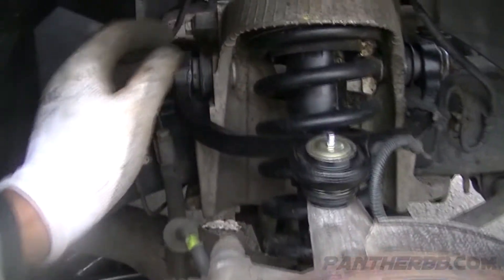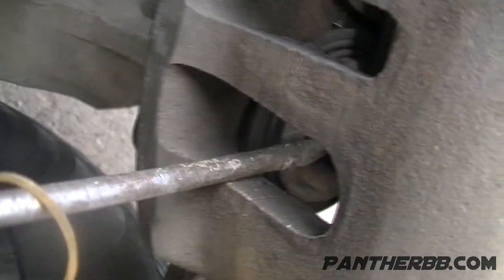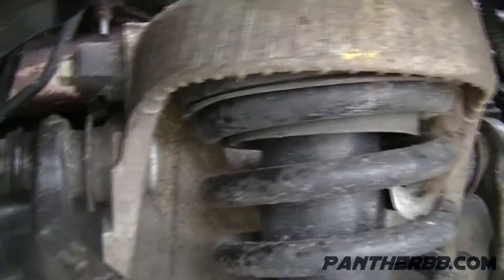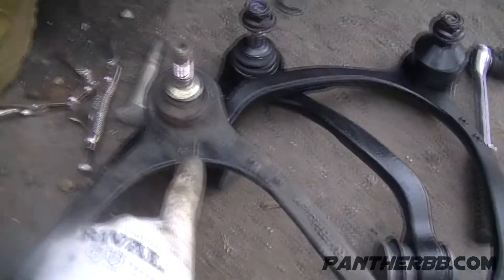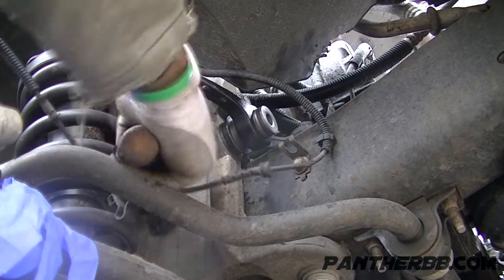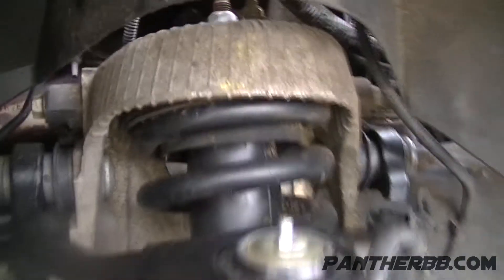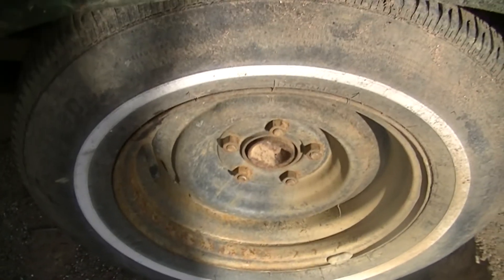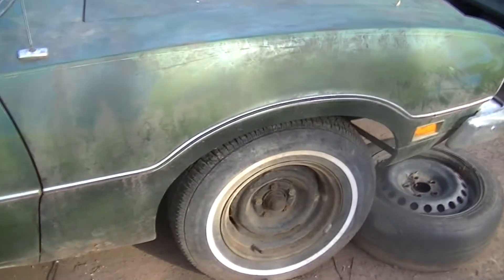Lincoln Towncar Upper Arm Install and Ford Maverick UPDATE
Lincoln Towncar Upper arm Install and Ford Maverick UPDATE. The Maverick needs disc breaks ,since the car is down this might be the time to source and install disc breaks on it ( before the v8 ) install. It isnt going to be easy, but should try to internet diagrams to see if this would work vs spending $700 on the conversion ..